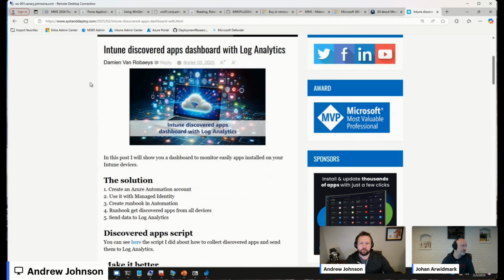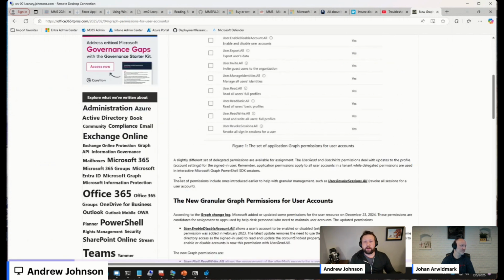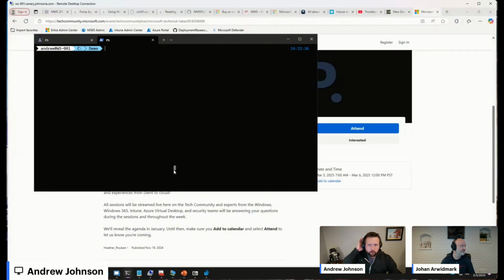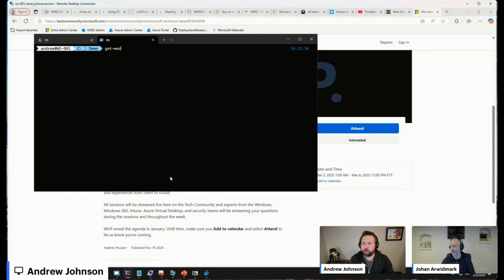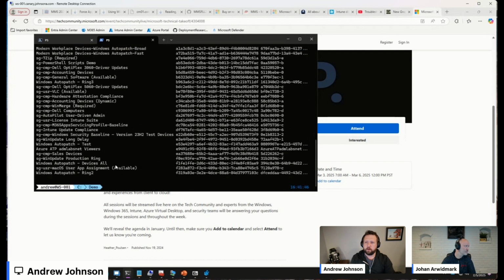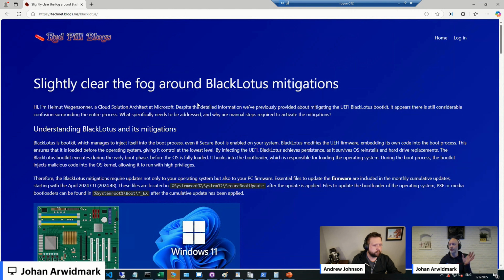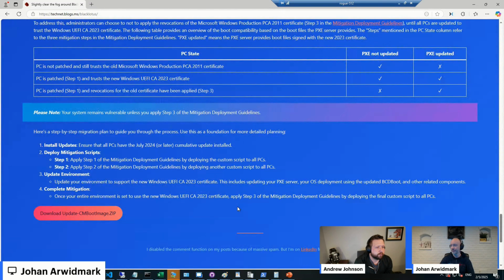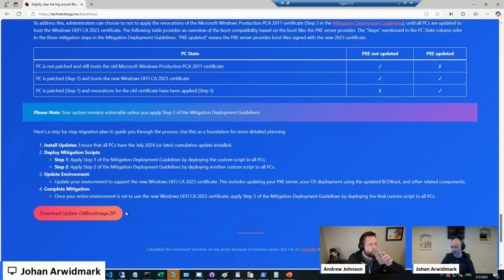UPDATES! Office Hours 2.5.25 | Entra PowerShell Module demo - 2/20 Mini Course: Life After MDT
⚡UPDATES! February 5 ViaMonstra Office Hours featuring Johan Arwidmark and Andrew Johnson 💻3/3-3/6 Microsoft Technical Takeoff, Entra PowerShell module demo, Mini Course 2/20: Life After MDT Integration, and more!

🔗New Graph Permissions for User Accounts Enable Granular Management

🔗Updating Windows bootable media to use the PCA2023 signed boot manager

🔗Your Complete Guide to Windows Update Registry Settings: WSUS, Intune, & ConfigMgr

🔗Feb. 20, 2025 Mini Course: The Next Chapter for ConfigMgr OSD - Life after MDT Integration

Consulting: Cloud & Infrastructure Health Checks and Assessments, and 1:1 On-Demand